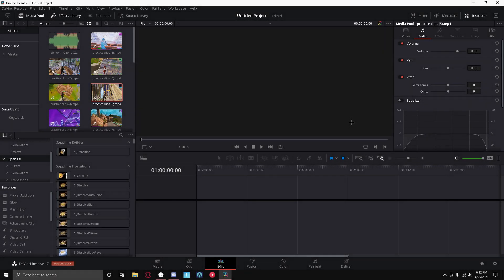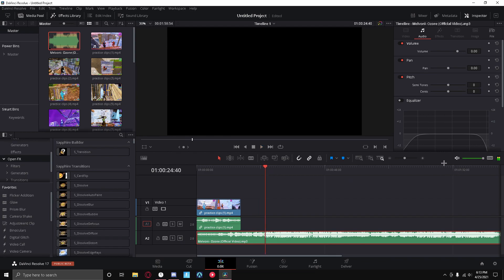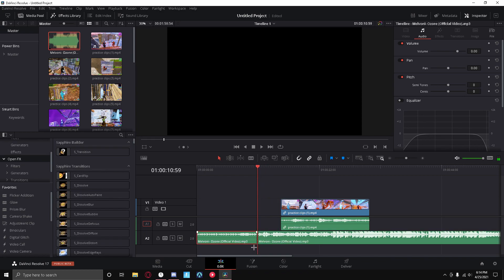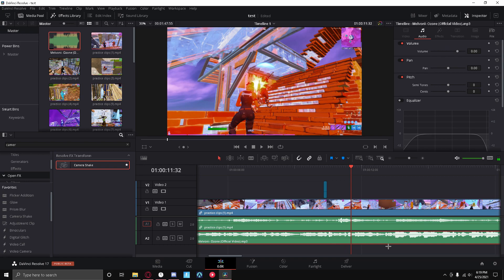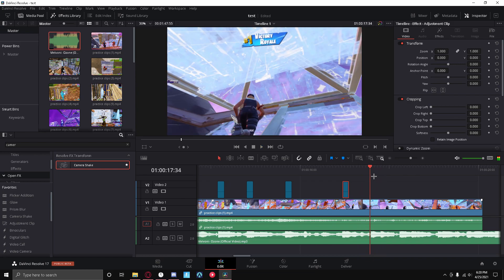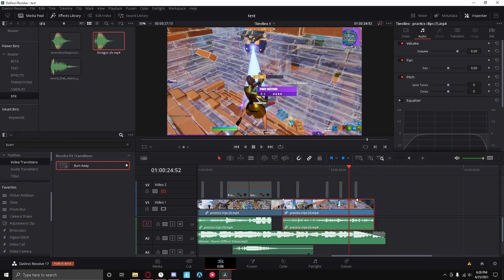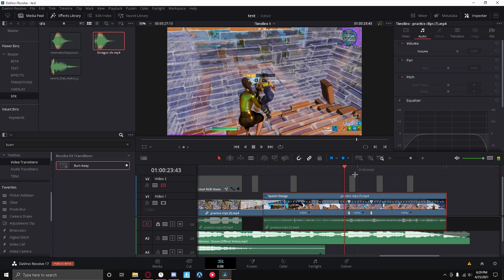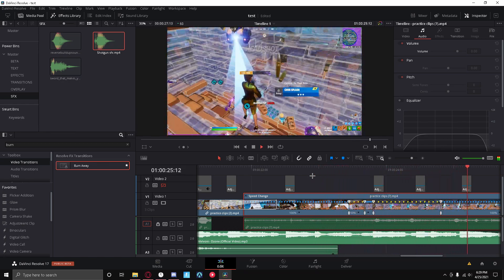HOW To Edit *CLEAN* Fortnite Highlights/Montages on *DaVinci Resolve* + FREE (NO PLUGINS)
Hey Guys, In this video I teach you how to a clean fortnite highlight in Davinci Resolve

LINK TO FREE PRESETS (IT SHOULD BRING YOU TO A GOOGLE DRIVE IF IT DOESNT CLOSE OUT THE TAB AND DO IT AGAIN!!) -